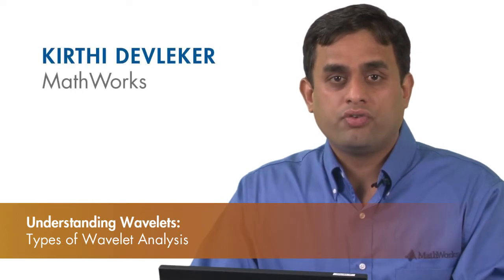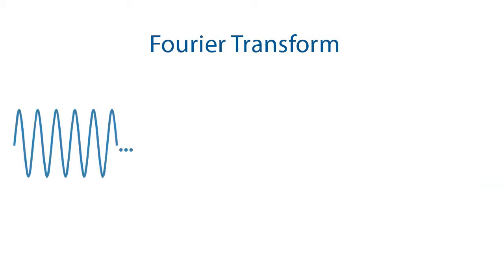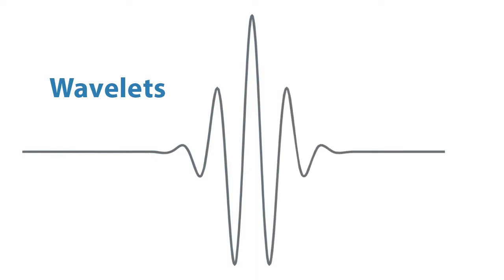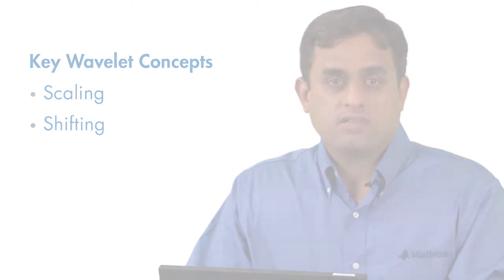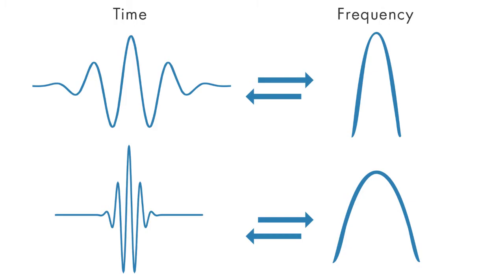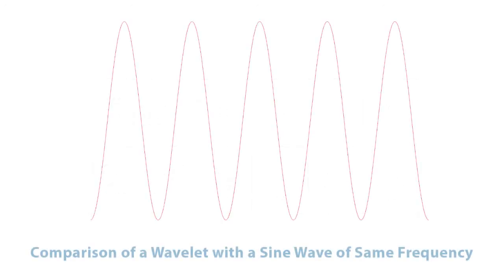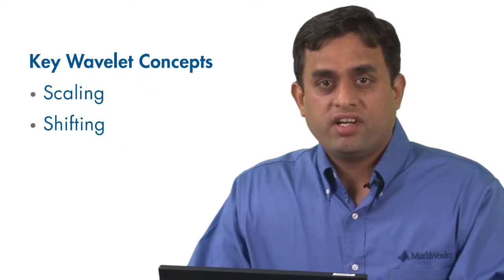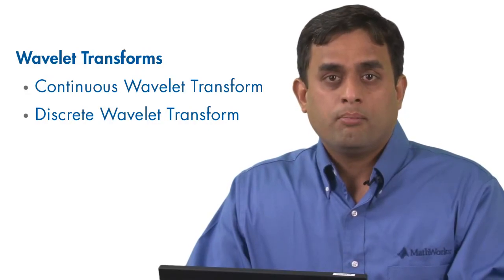[웨이블릿 이해하기] Wavelet 이란?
[한글 자막] 웨이블릿(Wavelet)의 주요 개념과 웨이블릿 변환을 소개하고, 예제를 통해 연속 웨이블릿 변환과 이산 웨이블릿 변환에 대해 자세히 살펴봅니다.